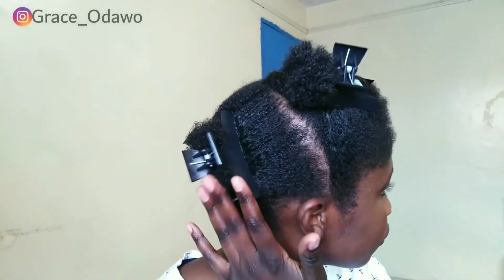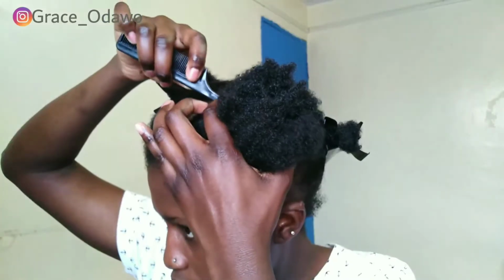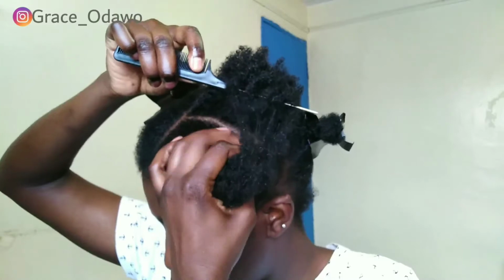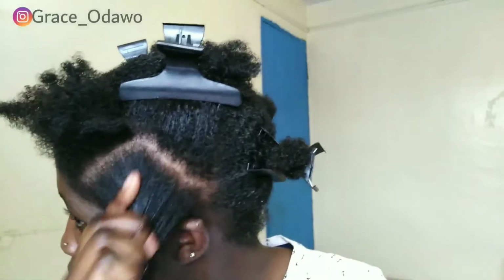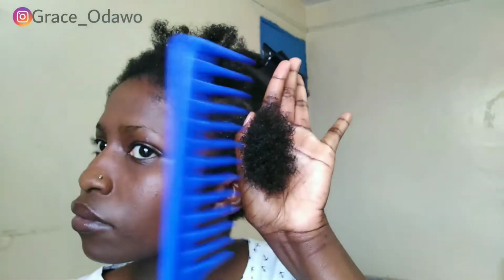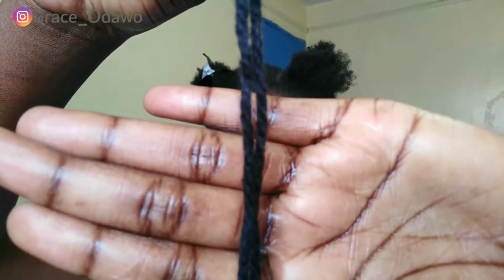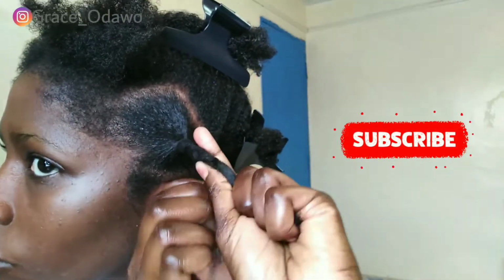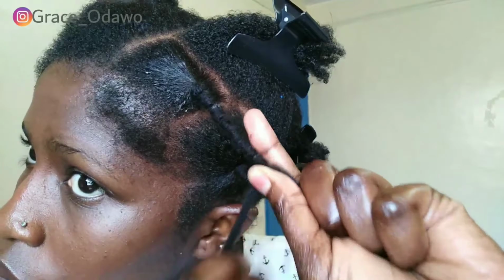How I STRETCH OUT MY 4C NATURAL HAIR WITHOUT HEAT| African Threading Method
How to stretch out type 4c hair without heat using the threading method. How to stretch natural hair with no heat.
PROS:
It works.
No heat damage.
No Breakage.
CONS:
Process takes long.
Dries out hair.
LET'S BE FRIENDS.
OTHERS.
Camera Huawei Y7.
Editing~ Inshot.